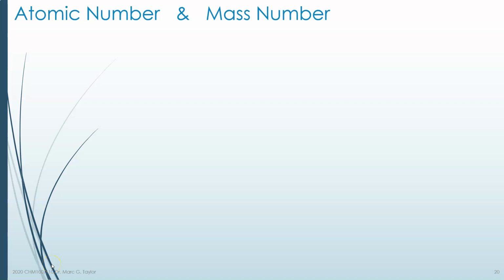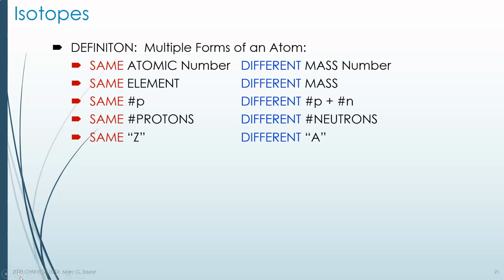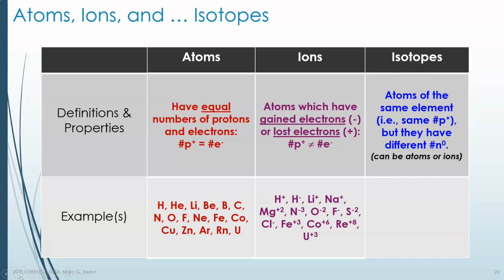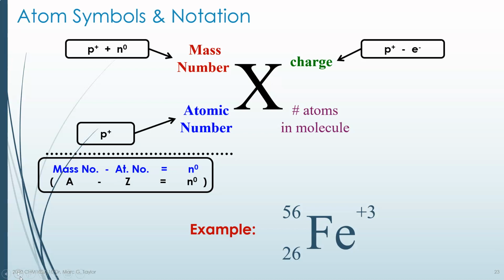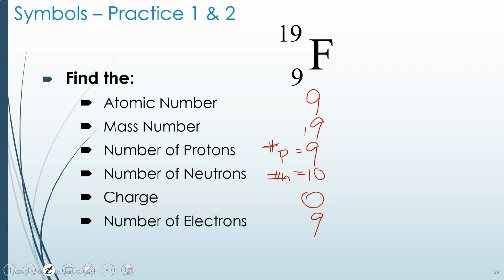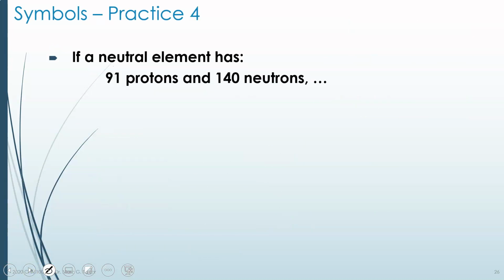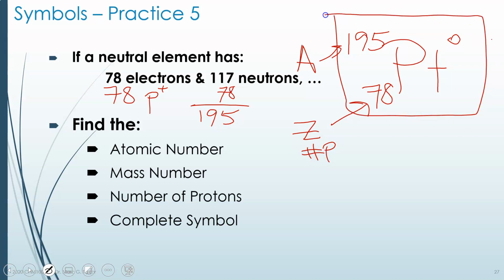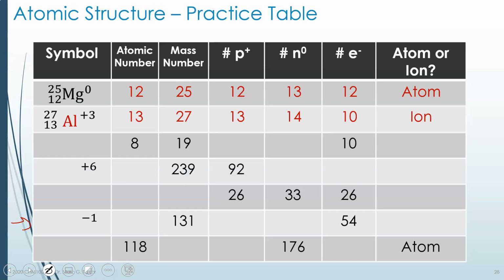Unit 3c - Atomic Number & Mass Number (25min)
Delaware Tech CHM100/110 Unit 3c - Atomic Number & Mass Number, Dr. Marc G. Taylor (25min)